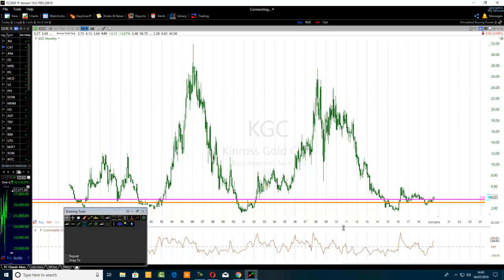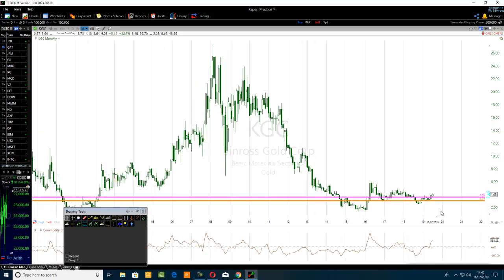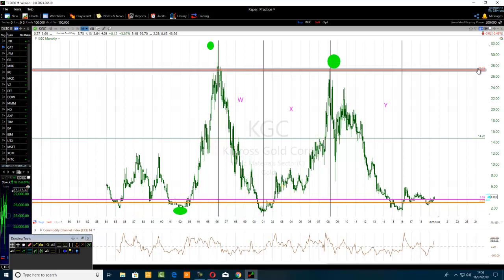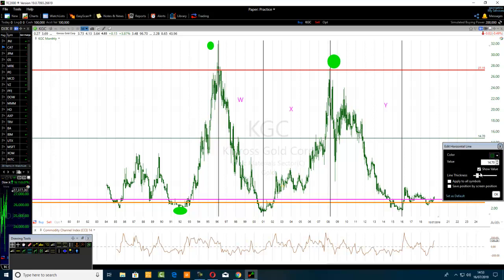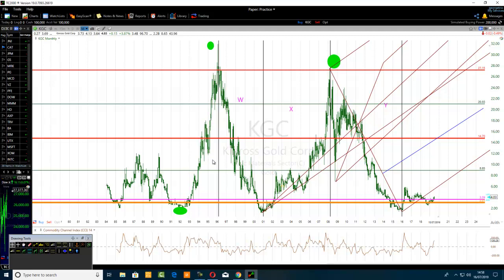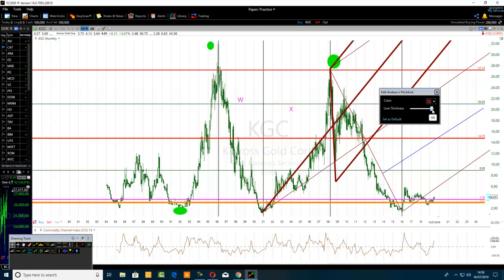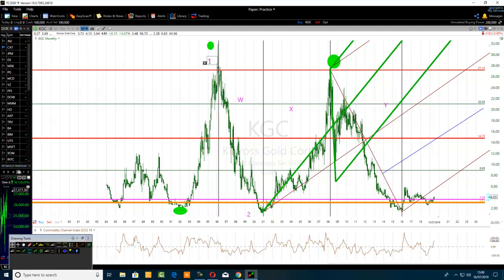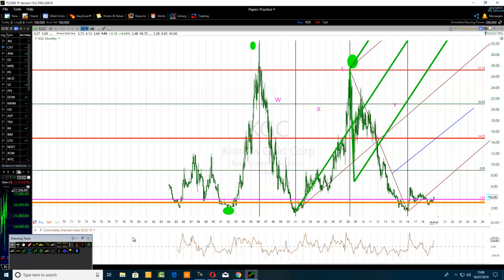KinRoss Gold Stock Common Sense Elliott Wave Analysis